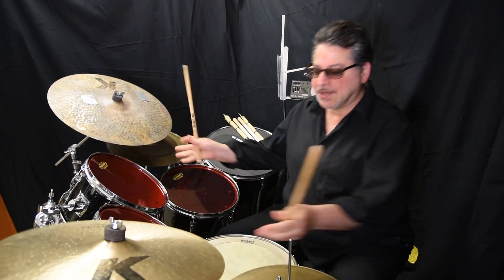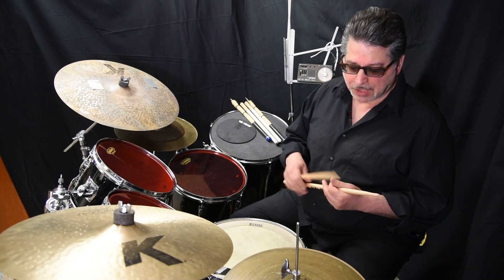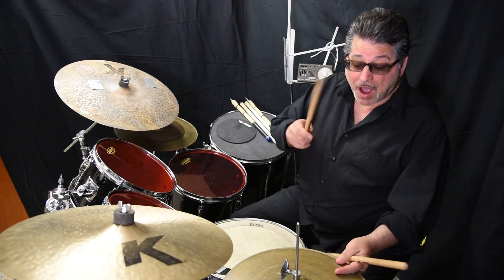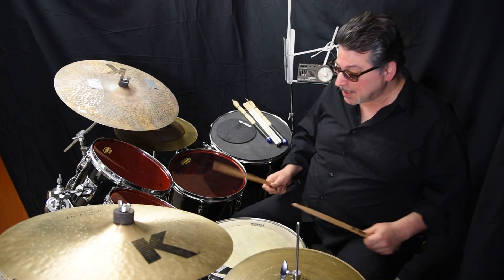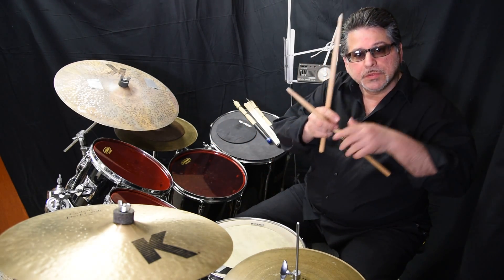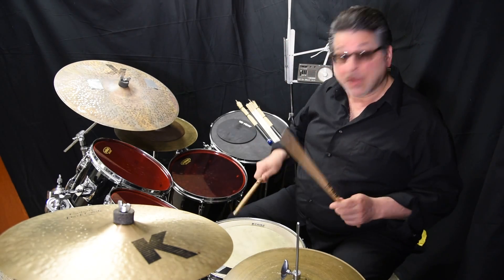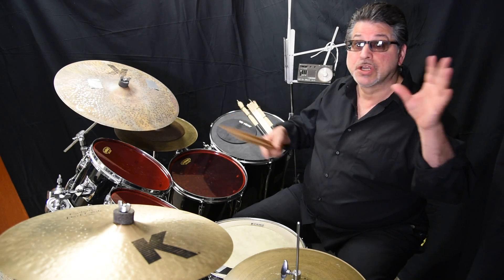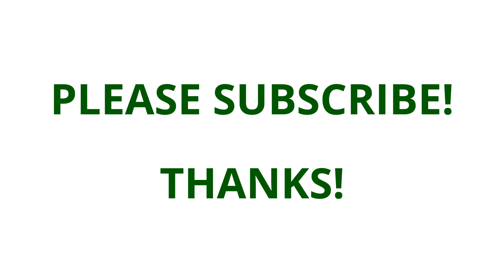THE PRIMARY SERIES DRUM METHOD #14 w / GREG VENUTO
A LITTLE FUN WITH RUDIMENTS!! AS A DRUMSET PLAYER I SHOW YOU HOW TO INCORPORATE RUDIMENTS TO  THE DRUMSET!HAVE FUN, GO SLOW !THERE ARE MANY RUDIMENTS WHICH ARE JUST STICKINGS AT THE END OF THE DAY!PRACTICE AND ALL IS COMING...GREG VENUTO